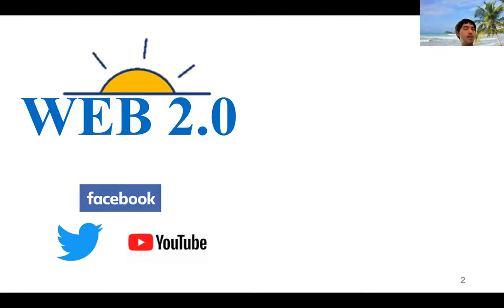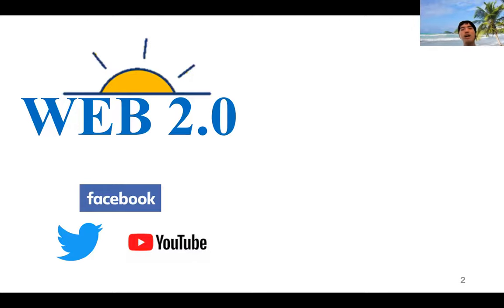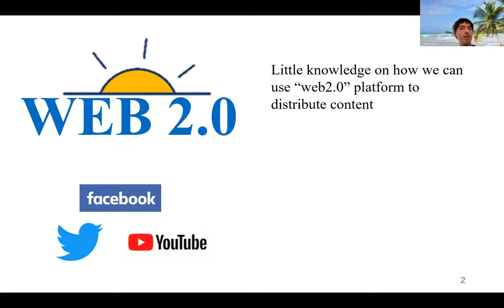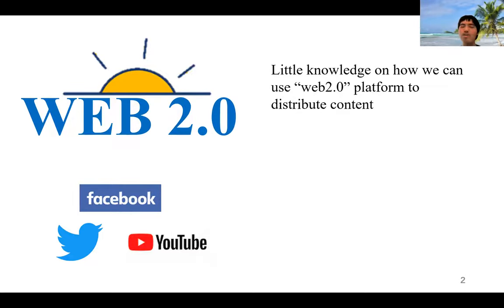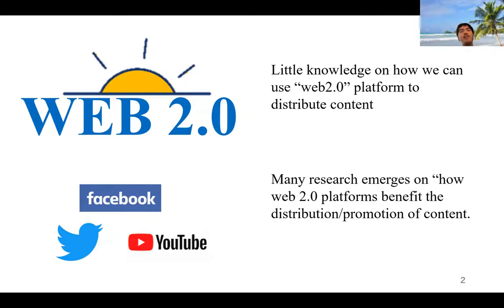Methods L18 - Mixed-Effects Regression [CMU 17803 Empirical Methods - Spring 2021]